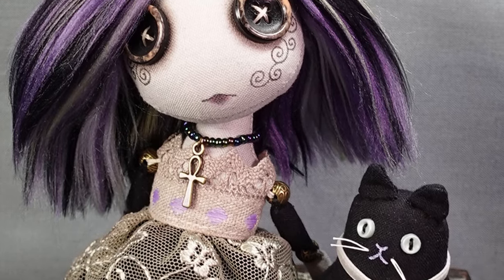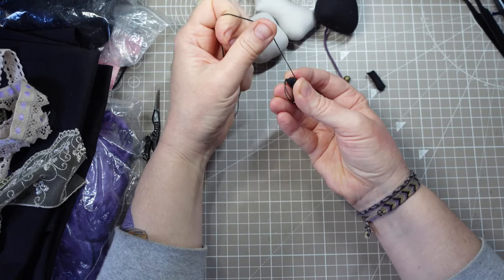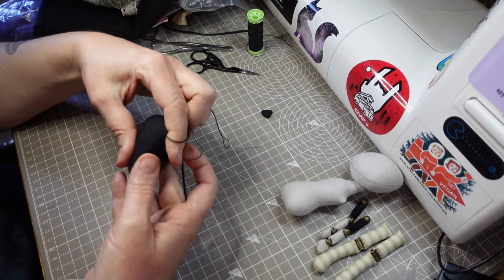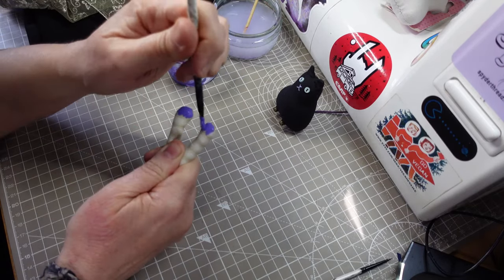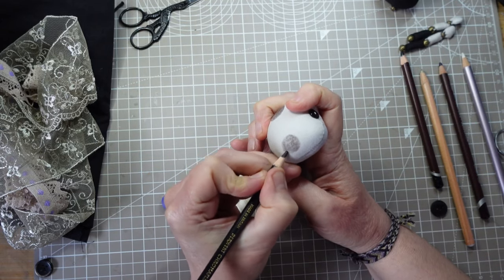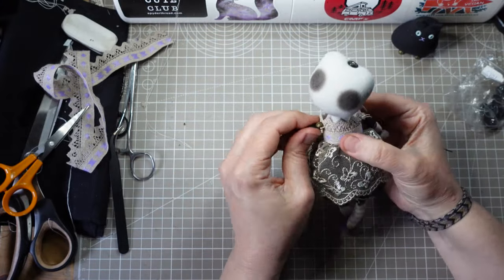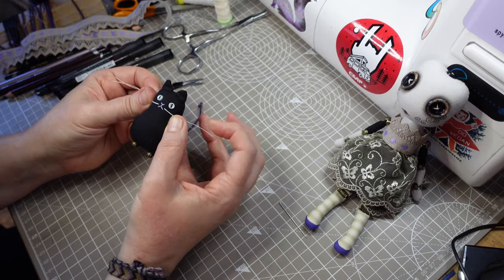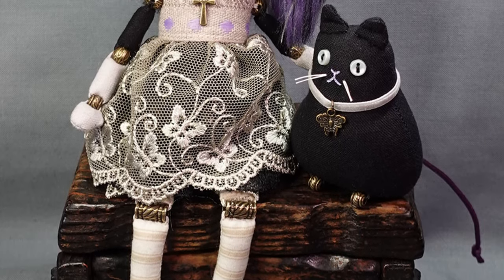I Made a Button Eyed Goth Doll and Her Little Black Cat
This Creepy Cute button eyed doll needed a furry friend to keep her company but this tiny black cat came with some big challenges. Are black cats really unlucky?

Here's where you can find some of the items I used in this video ~
Quilting cotton
System3 acrylic paints
Liquitex fabric medium
Derwent Chromaflow pencils
Derwent Blending pencils
Fixative spray
Derwent Line Maker ink pens
Clover Needle Felting Tool
Heidifeathers Felting Needles
Gutermann Top Stitch thread